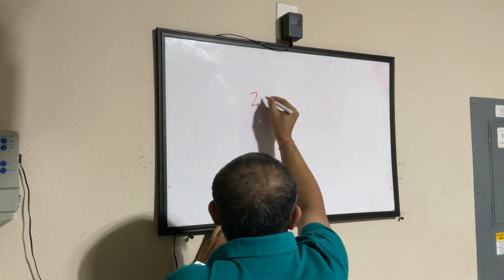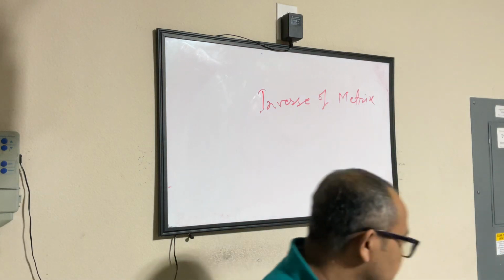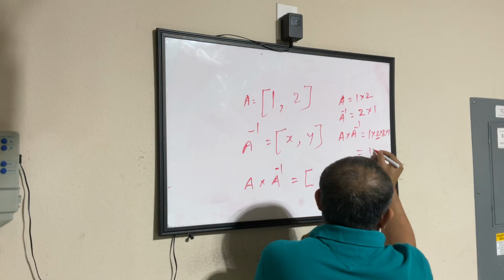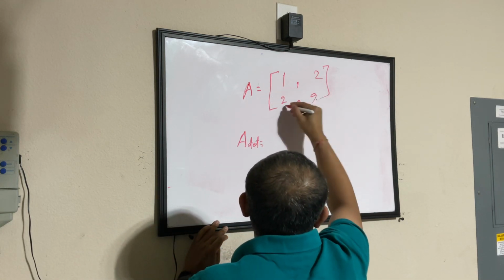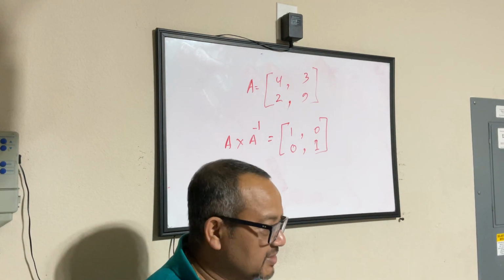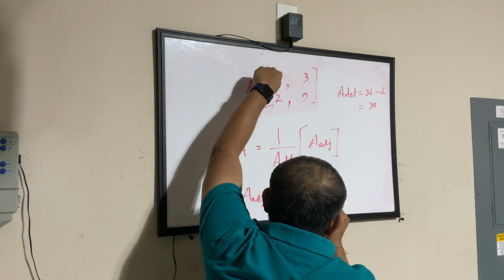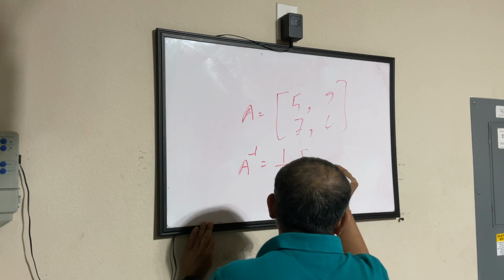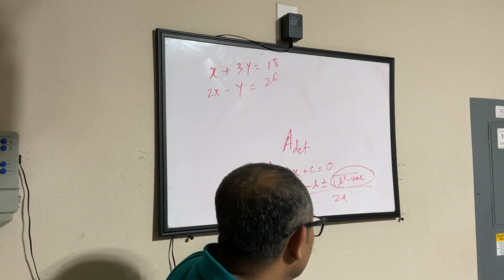Pre calculus || Inverse of metrics, determinant and adjoint of metrics